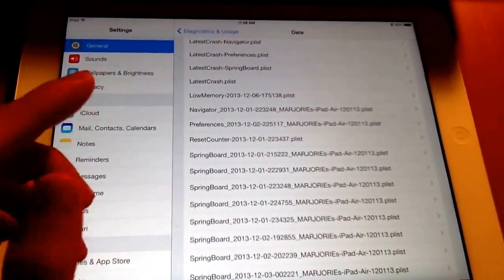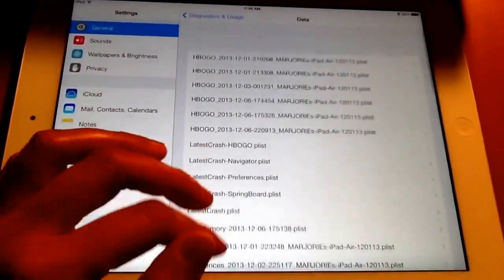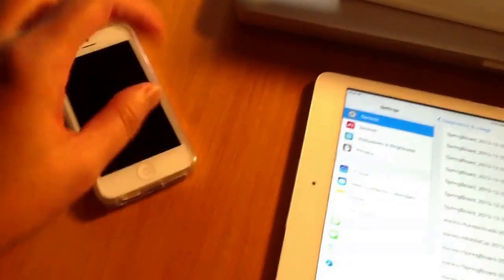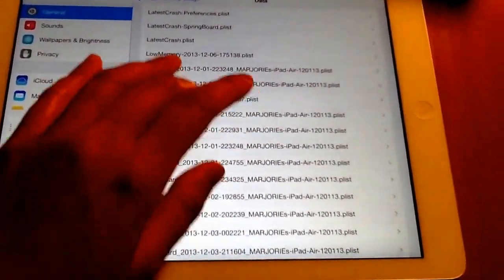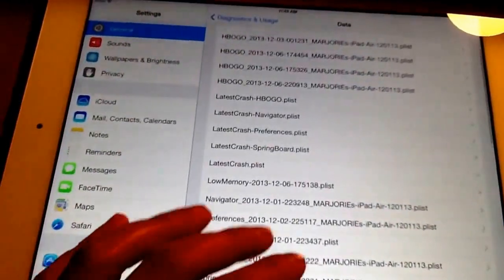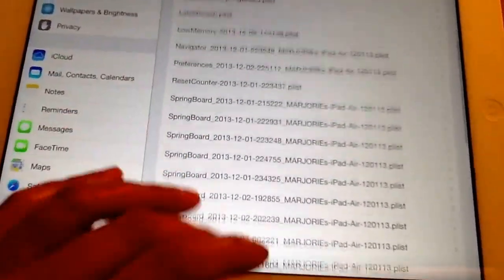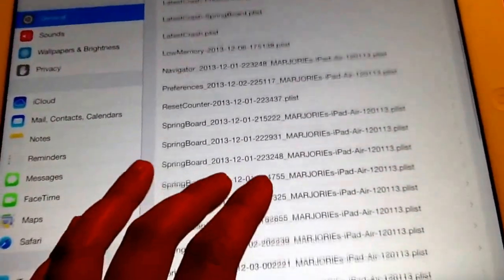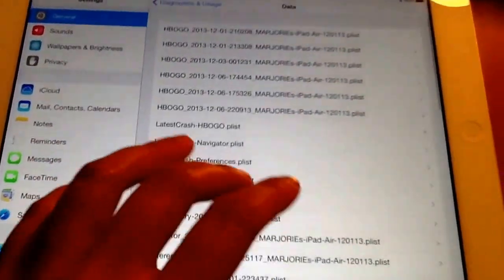iPad Air review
This video is all about the low memory and crashing issues of my iPad Air.  In this video I'm using the 4th replacement iPad Air.